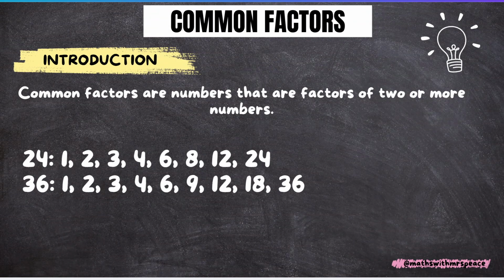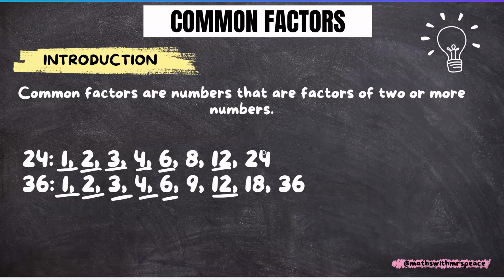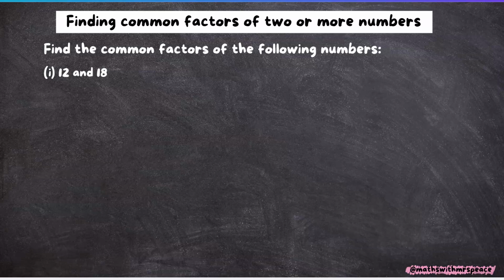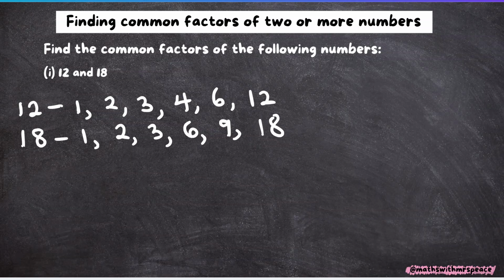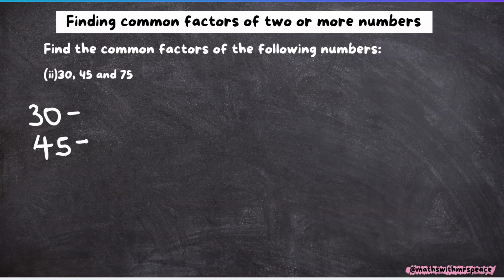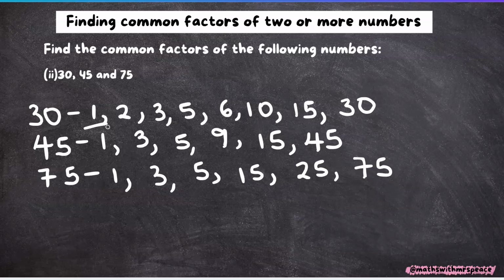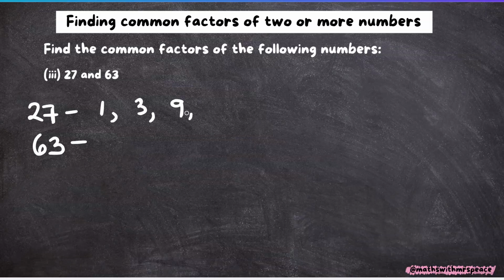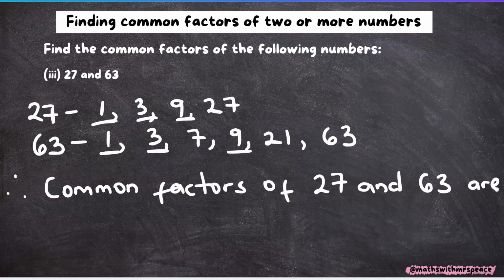Common Factors l Maths With Mrs Peace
In this video, you will learn the meaning of common factors and also how to find common factors of two or more whole numbers.
This video also contains practice questions on how to find common factors of two or more whole numbers.
Best wishes!